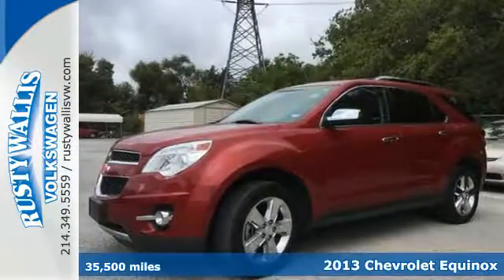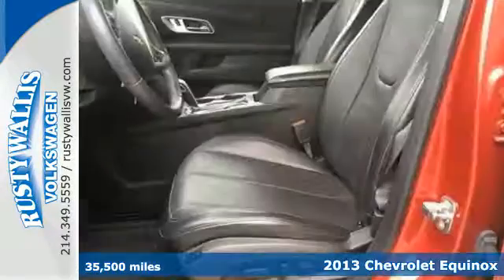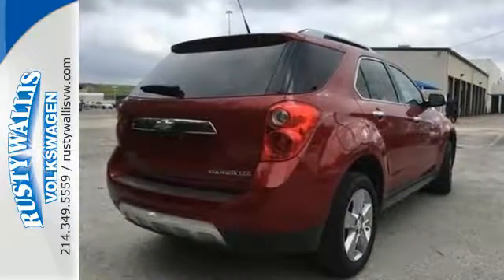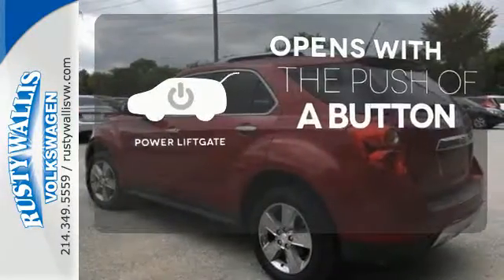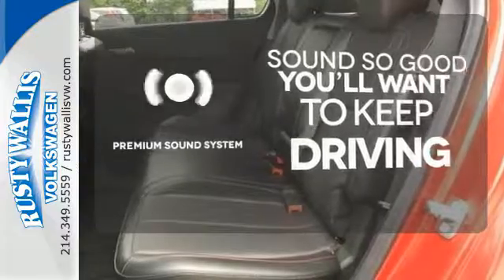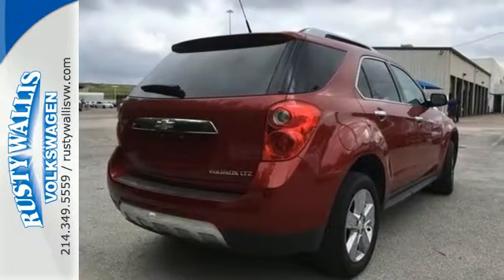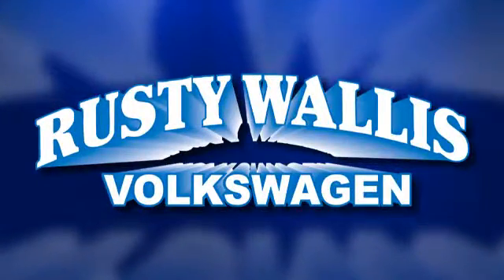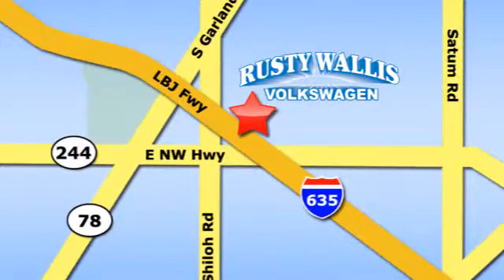Used 2013 Chevrolet Equinox Dallas TX Garland, TX C7006A - SOLD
Year: 2013
Make: Chevrolet
Model: Equinox
Trim: LTZ
Engine: 4 Cyl - 2.4 L
Transmission: Automatic
Mileage: 35500
Stock #: C7006A
VIN: 2GNALFEK0D6130003
GREAT MILES!! ON THIS Equinox LTZ, Honda Certified, 4D Sport Utility, 2.4L 4-Cylinder SIDI DOHC, 6-Speed Automatic with Overdrive, FWD, Jet Black w/Perforated Leather-Appointed Seat Trim, Leather Seats, Heated Seats, Polished Alloy Wheels, Clean History Report, Local Trade, Passed Dealer Inspection, Vehicle Detailed, and Recent Oil Change. Equipment Group LTZ (8-Way Power Driver Seat Adjuster, Automatic Climate Control, Front Halogen Fog Lamps, Heated Driver & Front Passenger Seats, Inside Self-Dimming Rear-View Mirror, Pioneer Premium 8-Speaker System, and Remote Vehicle Starter System), Safety Package (Forward Collision Alert & Lane Departure Warning and Rear Park Assist), 18" Chrome-Clad Aluminum Wheels, 4-Wheel Disc Brakes, 8 Speakers, ABS brakes, Auto-dimming Rear-View mirror, Automatic temperature control, BluetoothA® For Phone, Chevrolet MyLink Touch, Compass, Delay-off headlights, Deluxe Front Bucket Seats, Dual front impact airbags, Dual front side impact airbags, Electronic Stability Control, Four wheel independent suspension, Fully automatic headlights, Heated door mirrors, Heated front seats, Memory seat, Power door mirrors, Power driver seat, Power passenger seat, Power windows, Radio: AM/FM Stereo w/CD/MP3/Touch-Screen Display, Remote keyless entry, Security system, SIRIUSXM Satellite Radio, Speed control, Speed-sensing steering, Steering wheel mounted audio controls, Tachometer, Telescoping steering wheel, Tilt steering wheel, Traction control, and Trip computer. brbrThis 2013 Equinox is for Chevrolet fanatics looking everywhere for that perfect SUV. Consumer Guide praises Equinox for its passenger and cargo room, and quietness. When H2O starts showing up in the weather forecast, the FWD power delivery will help keep you in control of things. brbr8 Time Presidents Award winner,the most of any Metroplex Honda dealer.Customer service,integrity and character is where we proudly hang our hat. Stop in and give us the chance to impress. Remember, Every Honda purchased at Rusty Wallis Honda comes with a maintenance program that includes your first two oil changes free!

Address:
12635 LBJ Freeway